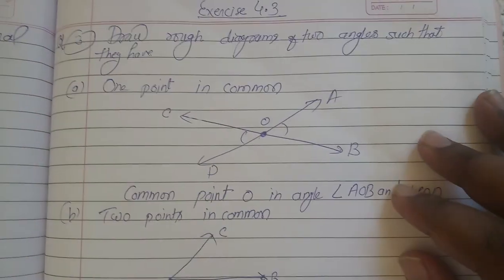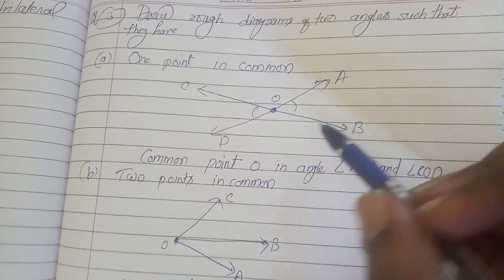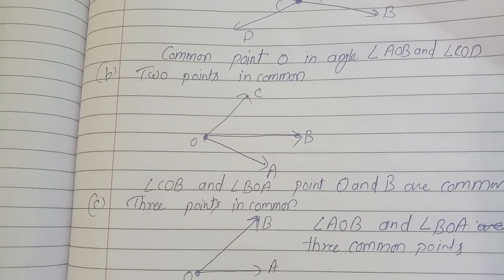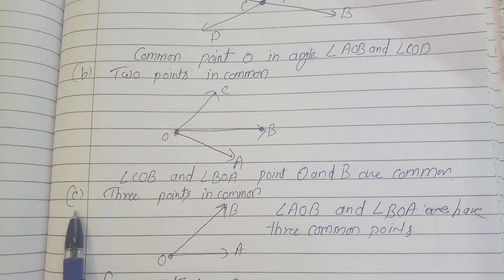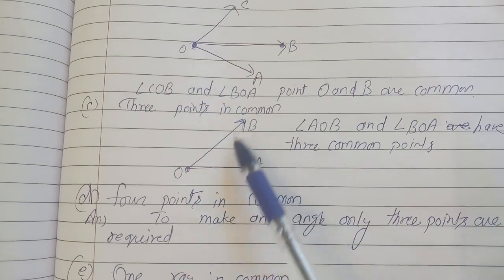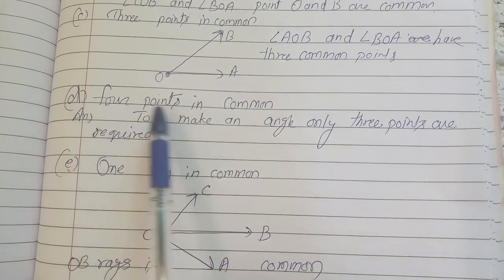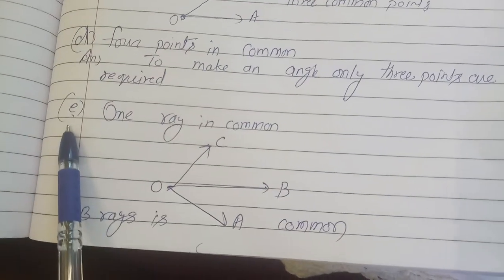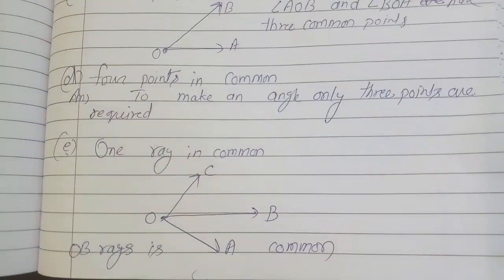NCERT CLASS 6TH MATHS PROBLEM,Angles common points in different situations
NCERT CLASS 6TH MATHS